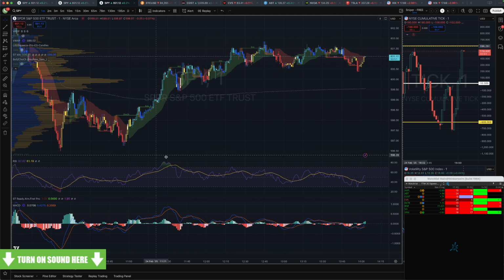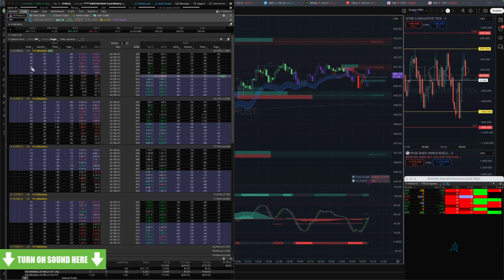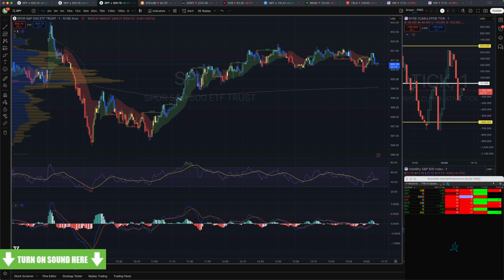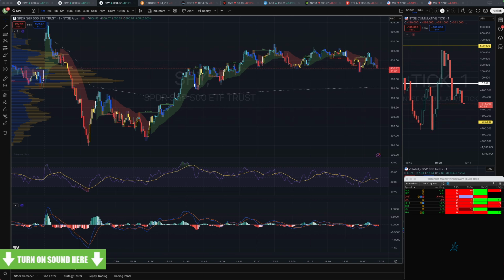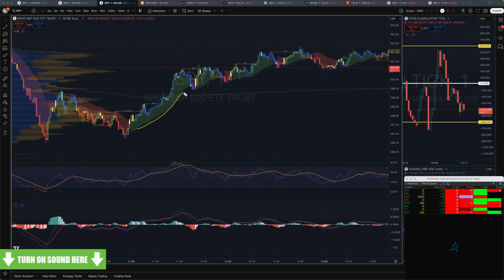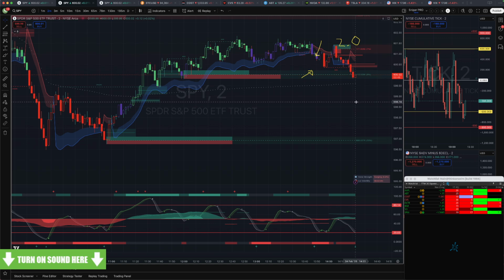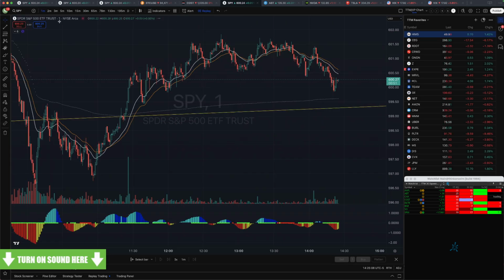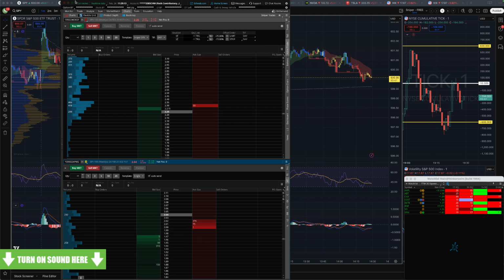Feb 2025 | Day 1 | Sniper Trades